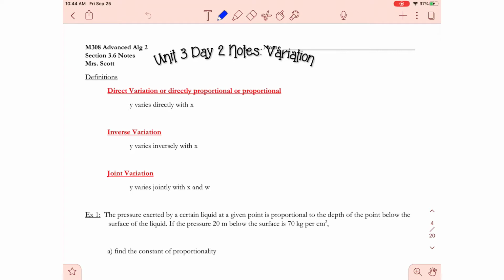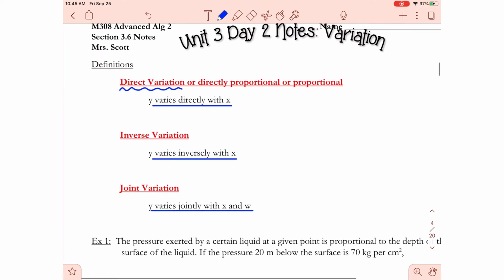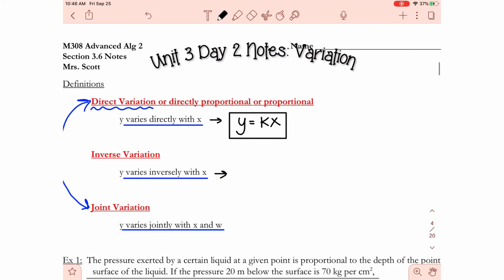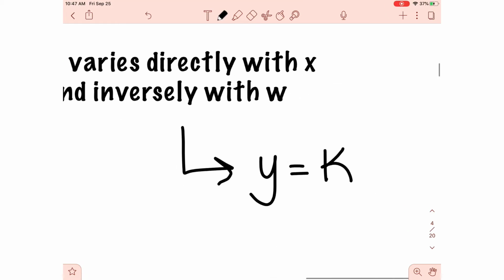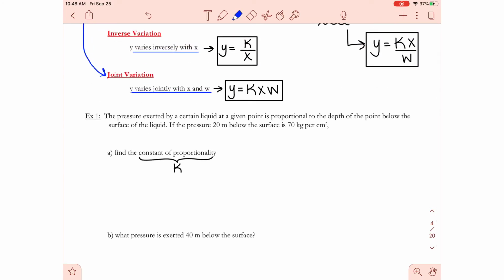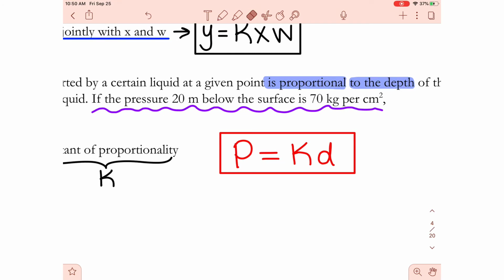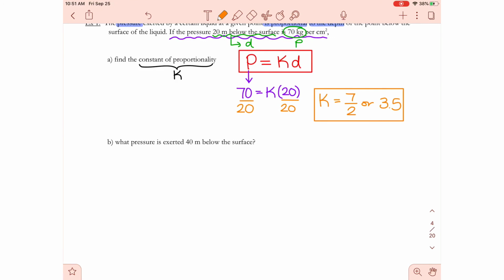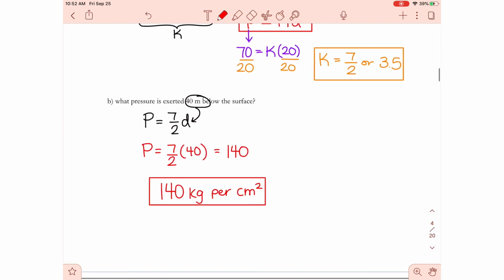M308 Unit 3 Day 2 Notes Intro